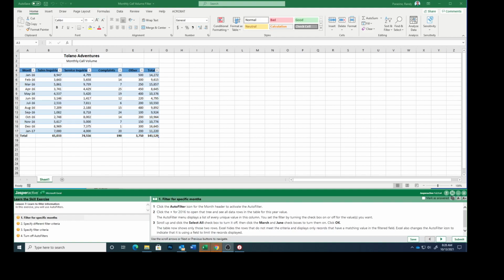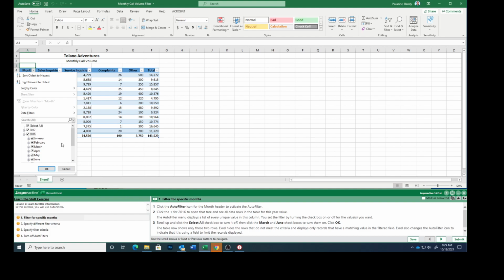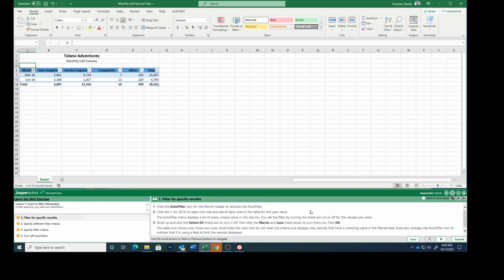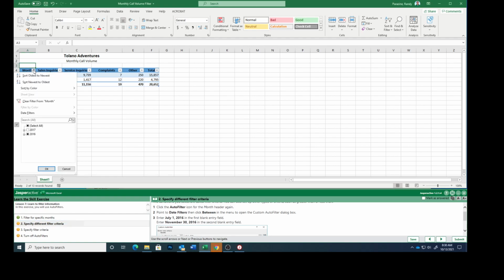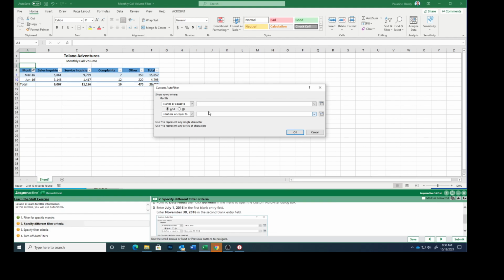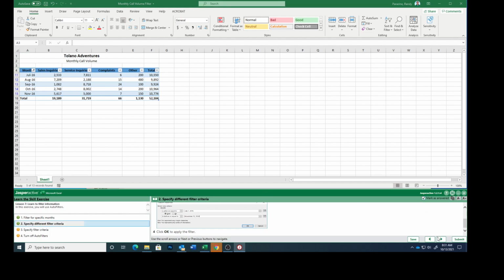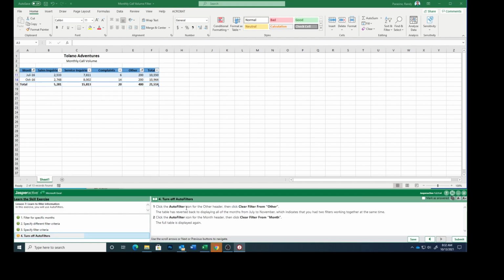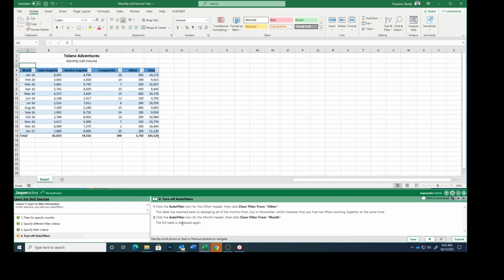Excel Lesson 7i Filtering Information